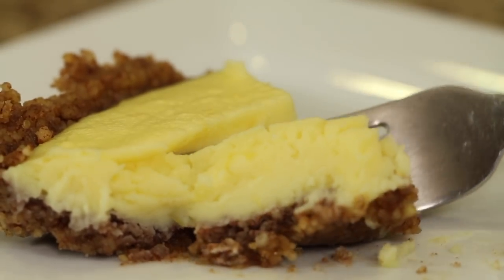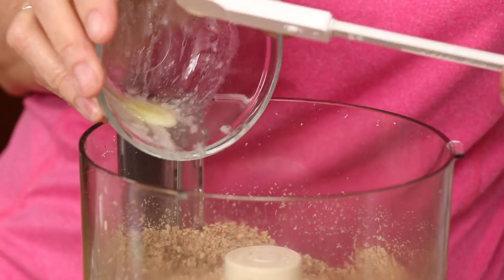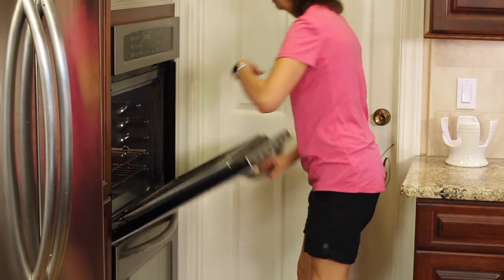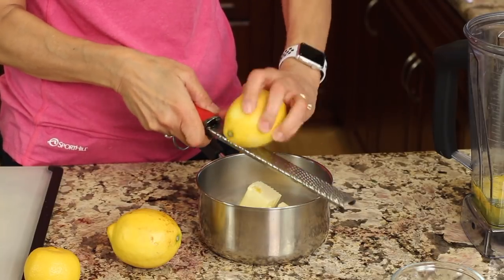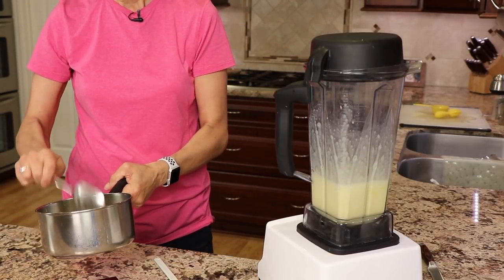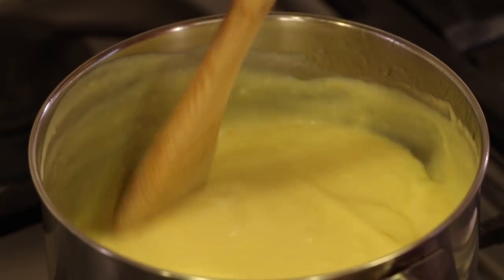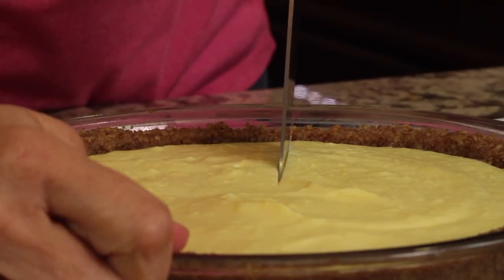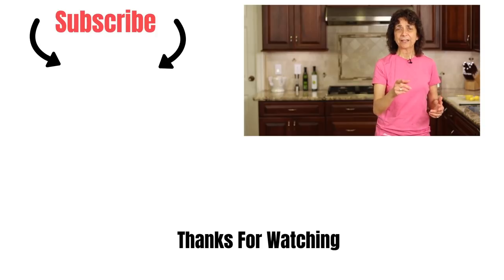How To Make Lemon Tart Pie | Gluten Free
I'll show you how to make this delicious lemon tart pie with a pecan crust. It's very easy and fun to make. If you like a nice lemony flavor you will love this!

▶︎ Citrus Lemon Reamer to juice 1 at a time

▶︎ Instant Pot

Citrus Press

▶︎ Vitamix Blender

Gluten Free Lemon Tart Recipe
Ingredients:
Lemon Filling:
3 whole eggs, pastured raised
2 egg whites
3 the zest from 3 organic lemons
½ cup fresh lemon juice
⅔ cup sugar
7 Tbsp. pastured butter

Crust:
2 cups raw pecans
3 Tbsp. brown sugar
1 Tbsp. butter, melted
½ tsp. Ground cinnamon

In a food processor, add the pecans, brown sugar, cinnamon, and a pinch of salt. Pulse until the mixture is crumbly somewhat like big particles of sand.  Drizzle in the melted butter and pulse again until the mixture resembles wet sand.

Pour the mixture out into a 9 inch pie plate and press into the plate evenly with your hands or the bottom of a glass. Press the crust up the sides of the pie plate as well.  Place the crust in the oven for between 12 and 14 minutes.

Take the crust out and let it cool.

For the filling: place the eggs into a blender and mix until foamy.

In a saucepan, add the sugar, butter and the lemon zest and juice. Heat over medium low heat and stir until the butter melts and the sugar completely dissolves. You don't want this mixture to boil or get too hot.

Turn the blender on low and slowly pour the sugar/butter mixture into the blender of eggs until it is all combined. Make sure the sugar/butter mixture is not too hot or it will cook your eggs!

Pour this mixture back into the saucepan and place it over medium low heat. We don't want this to boil. You should stir pretty constantly with a wooden spoon for about 5 to 6 minutes or until the lemon thickens and sticks to the spoon. If you swipe the back of the wooden spoon with your finger, the lemon will not run into the area you wiped. That's your other test it's done and as an extra treat, go ahead and taste it! It's yummy!

Pour the lemon tart into the pie crust and smooth it out. Place the pie in the oven at 325 degrees F. for about 15 minutes.

Let the pie cool completely before placing it in the refrigerator to cool and firm up at least 2 to 4 hours but preferably overnight. Ok, I cut into mine after 4 hours and it was delish.

This lemon tart is delish served with a few fresh blueberries and a dollop of fresh organic whipping cream. Enjoy!

Rockin Robin
P.S. Please help me spread the word about my channel.